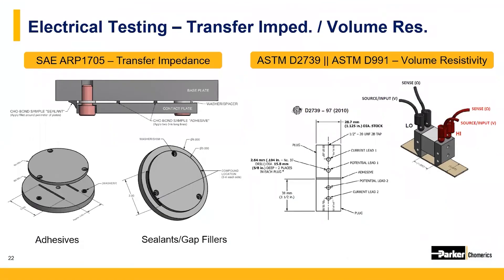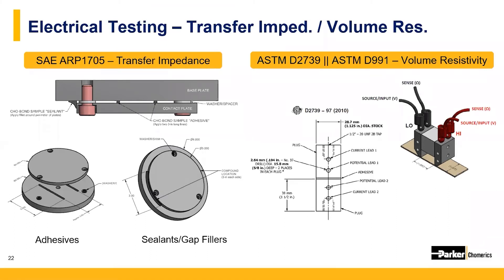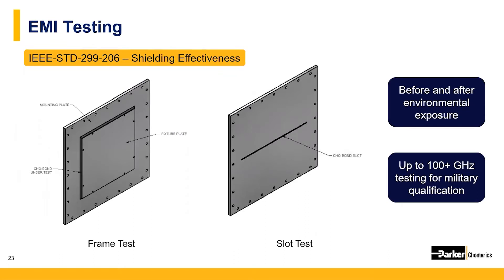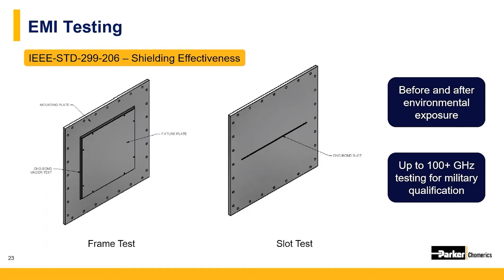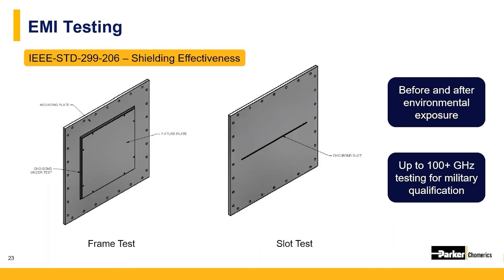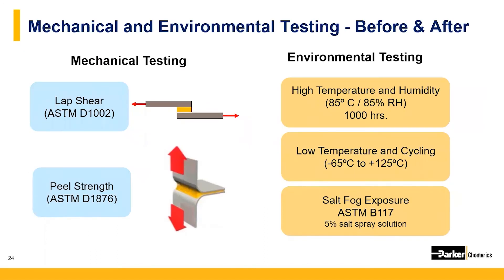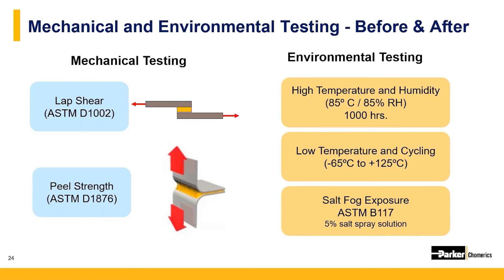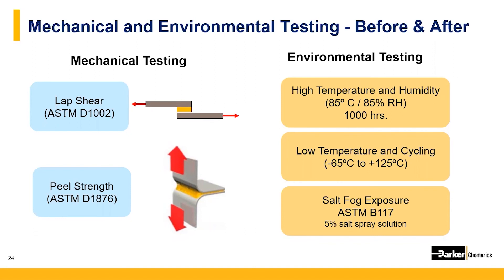How to Test and Validate Electrically Conductive Sealants and Adhesives | Parker Chomerics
Welcome to Parker Hannifin! In today's video, we're going to test and validate electrically conductive sealants and adhesives. Adhesive and sealant materials are essential components of many products, but it’s important to ensure that they will stand up to the hours of use.

To make sure these materials will work in various conditions, they must be tested for certain properties. Transfer impedance, volume resistivity, shear strength, and peel strength are all properties that must be tested in order for the material to meet industry standards and be suitable for use.

This involves attaching the material to two aluminum test panels and measuring the breaking point to determine the sheer force. Additionally, environmental testing is done to make sure the material is able to withstand harsh conditions in various temperatures. By performing these tests, companies can make sure that their products will remain operable even in the most extreme conditions.

Transfer impedance, volume resistivity and shielding effectiveness testing are common standardized testing done at Parker Chomerics.

Learn more about why these testing and validation procedures are important to your design and application.

▬▬ Chapters: ▬▬▬▬▬▬▬▬▬▬

00:00 - Introduction
00:28 - Electrical Tests
02:13 - Mechanical Tests

▬ Parker Chomerics Social Media▬▬▬▬▬▬▬▬▬▬